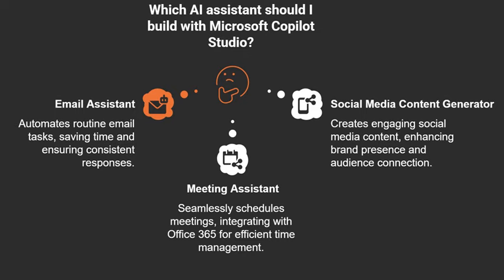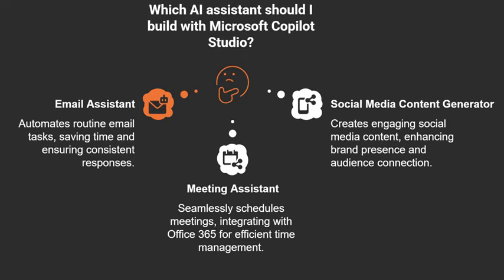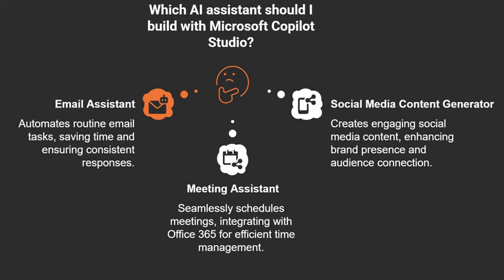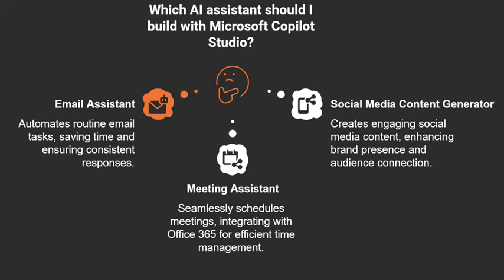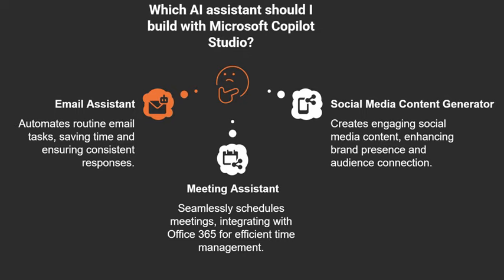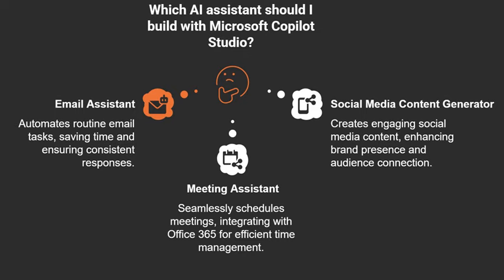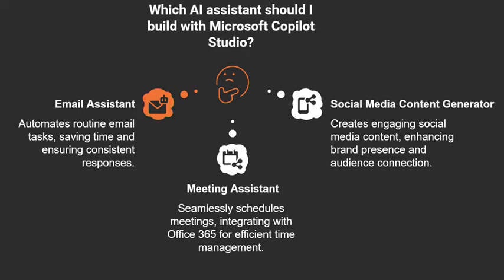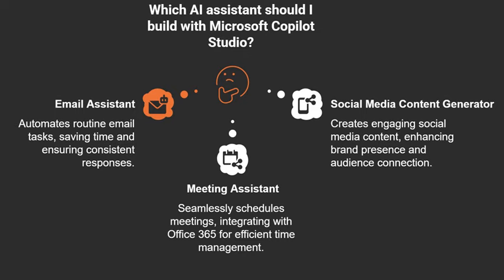Build 3 AI Assistants in 24 Hours—No Coding Required!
Ready to revolutionize your workflow? In just 24 hours, learn how to build 3 powerful AI assistants—no coding required—using Microsoft Copilot Studio! This video breaks down the step-by-step process of creating an email responder, a social media content generator, and an advanced meeting scheduler that integrates seamlessly with your tools. Compare and contrast beginner, intermediate, and advanced challenges as we explore the advantages and disadvantages of each application, and discover specific ways these assistants can solve real-world business problems.

Whether you're automating customer inquiries, boosting your marketing strategy, or simplifying scheduling, this tutorial empowers you to unleash the potential of AI without needing a developer. Watch as we demonstrate Microsoft Copilot Studio’s intuitive, no-code approach, making AI accessible for everyone. Keep exploring, keep learning, and turn complex tasks into effortless solutions.

If you’re ready to take on the Copilot Studio Challenge, don’t miss out!

CHAPTERS:
00:00 - Intro
00:31 - Setting Up the Copilot Studio Challenge
01:16 - Accessing Copilot Studio
03:57 - Describing Your Copilot's Functionality
04:18 - Using the Test Canvas for AI Development
04:42 - Leveraging Pre-Built Templates
05:09 - Connecting to Knowledge Sources for AI
05:32 - Learning Conversational AI Principles
05:53 - Democratizing AI Development for Everyone
06:15 - Integrating with External Systems
06:39 - Real-World Impact of AI Challenges
07:56 - Collaborating Effectively with AI
08:20 - Tips and Best Practices for Development
08:42 - Iterative Development Strategies
09:05 - Challenge 1: Email Response Assistant - Intro
09:18 - Challenge 1: Email Response Assistant - Step 1
10:25 - Challenge 1: Email Response Assistant - Step 2
10:40 - Challenge 1: Email Response Assistant - Step 3
10:43 - Challenge 1: Email Response Assistant - Step 4
10:44 - Challenge 1: Email Response Assistant - Step 5
10:38 - Challenge 1: Email Response Assistant - Step 6
05:52 - Challenge 1: Email Response Assistant - Step 7
06:38 - Challenge 1: Email Response Assistant - Step 8
07:55 - Challenge 1: Email Response Assistant - Step 9
08:21 - Challenge 1: Email Response Assistant - Step 10
08:42 - Challenge 1: Email Response Assistant - Step 11
09:04 - Challenge 1: Email Response Assistant - Step 12
10:48 - Creating Our First AI Assistant
18:19 - Using Templates to Accelerate Development
21:50 - Step 1: Selecting a Template
23:55 - Step 2: Customizing Your Template
25:52 - Step 3: Teaching AI Multiple Brand Voices
29:00 - Step 4: Extracting Information from Users
34:45 - Challenge 3: Advanced - Meeting Assistant Creation
34:57 - Challenge 3 Introduction
35:20 - Creating a New Copilot for Advanced Challenge
36:04 - Connecting to External Systems with Power Automate
38:39 - Testing the Meeting Assistant - Success!
43:18 - Mastering Conversation Flow with Topics
49:25 - Implementing the Improved Meeting Assistant
50:56 - Microsoft 365 Copilot vs. Copilot Studio
55:15 - Practical Scenarios for AI Implementation
56:56 - Limitations of Copilot Studio Explained
58:04 - Cost-Saving Benefits of Shared Assistants
59:37 - Testing with Real Users for Feedback
1:08:24 - Scoring the Copilot Studio Challenge
1:11:07 - Insights from Our Score
1:14:40 - Business Impact Assessments Overview
1:15:58 - Democratizing AI Development Revisited
1:17:22 - True Value of the Copilot Studio Challenge
1:18:26 - Conclusion